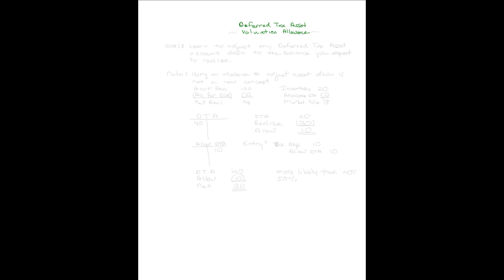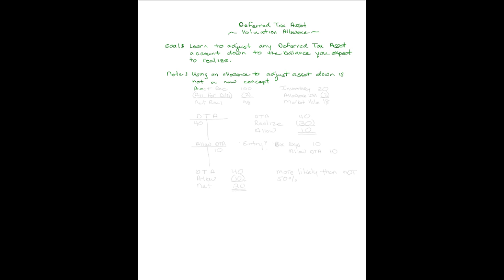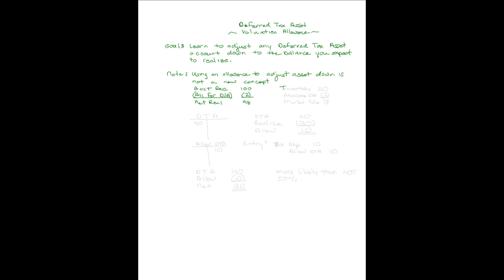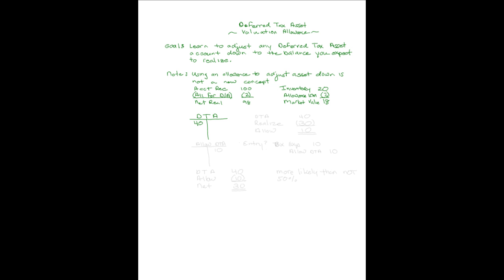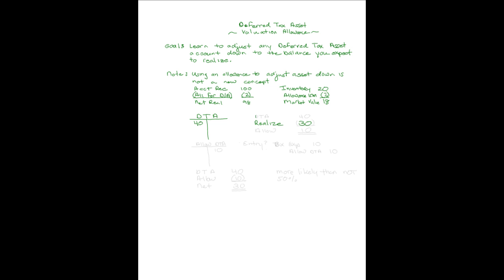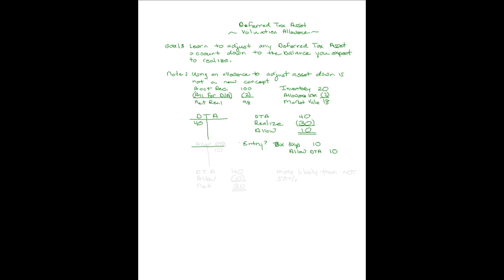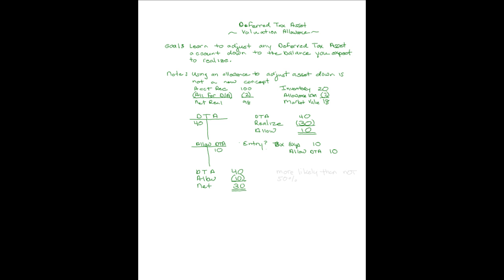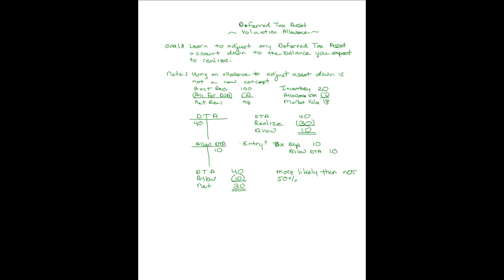Deferred Tax Asset Valuation Allowance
onDiscussion on the theory of the deferred tax asset allowance account and a demonstraion of how to calculate and record related entries.